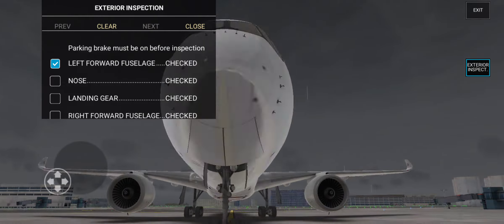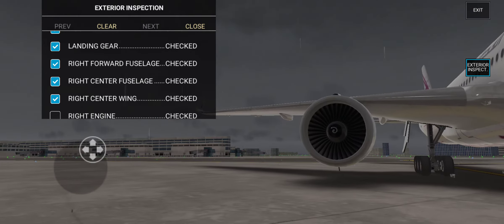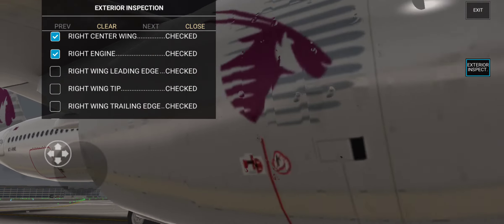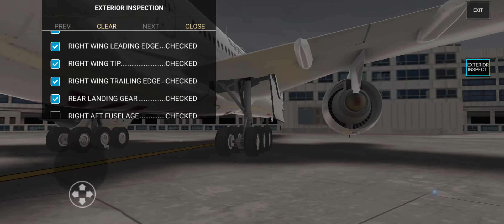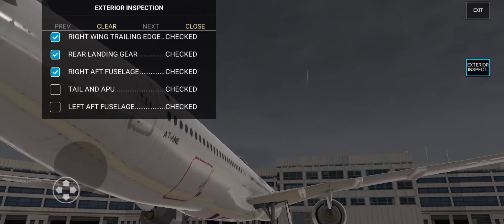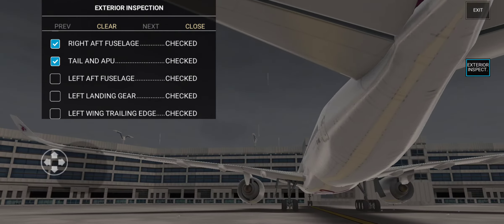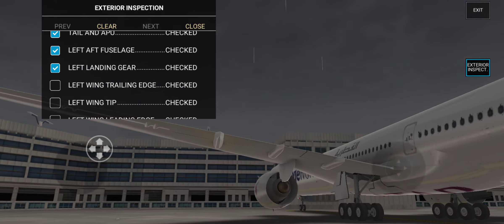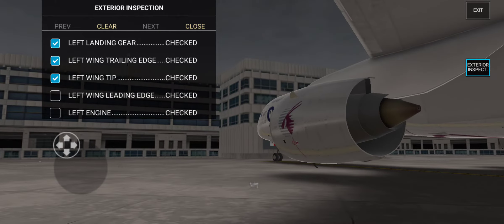A350-1000 Storm Exterior Inspection Checklists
Warning:
It is forbidden to re-upload my video to your channel, otherwise you will receive a copyright warning.

This is not Official RFS - Real Flight Simulator YT Channel, I'm Just a Youtuber make video About RFS - Real Flight Simulator

Also Join My Memberships Now!!

VIP Special Members:
@Nora Sikin

VIP Pro Members:

VIP Pro Special Members:

VIP Pro Max Members: